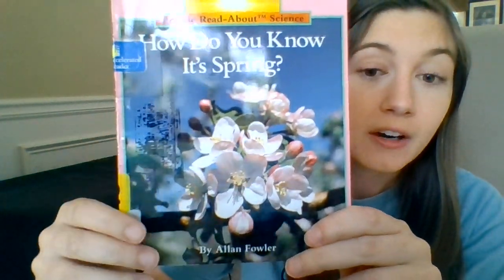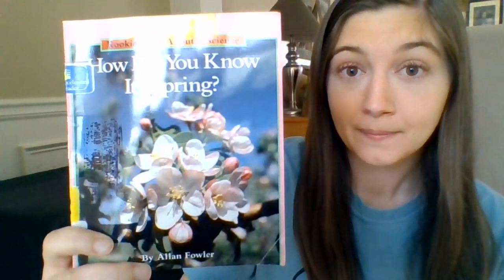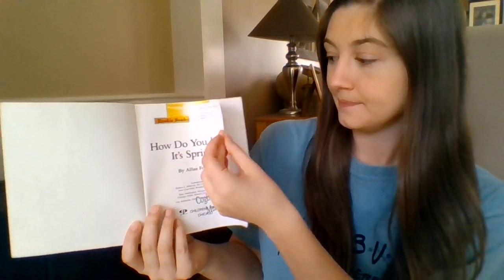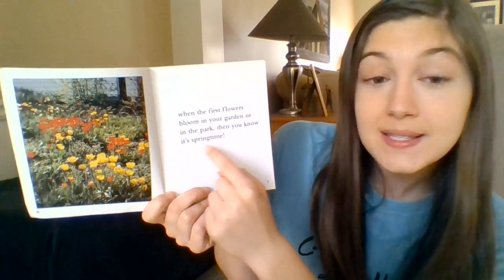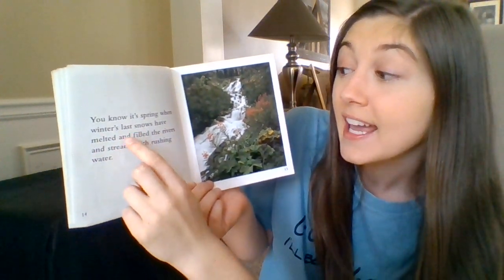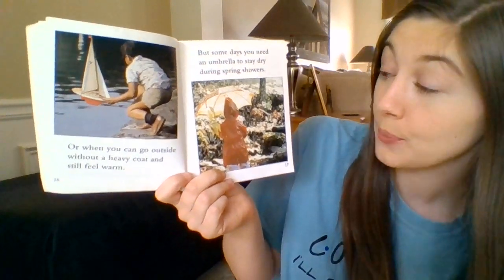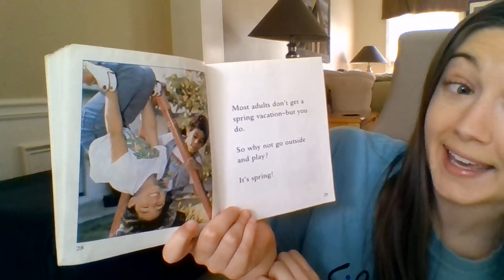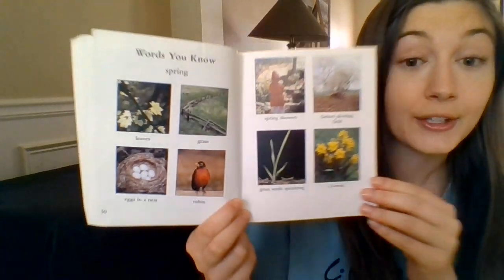How Do You Know It's Spring? Read Aloud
This video is a read aloud of the book titled "How Do You Know It's Spring?" by Allan Fowler. During this read aloud, we practice thinking about what the whole book is about to solve tricky words as we read.